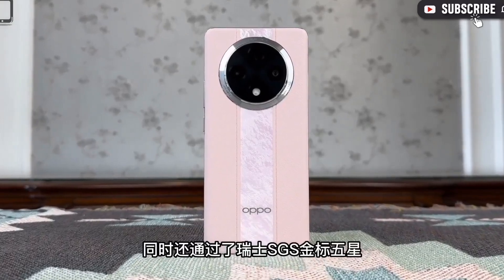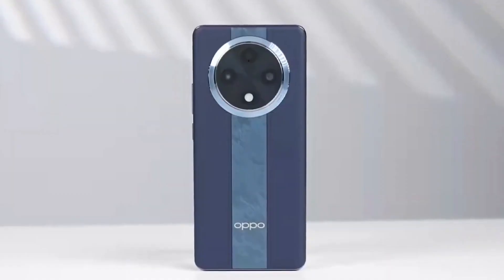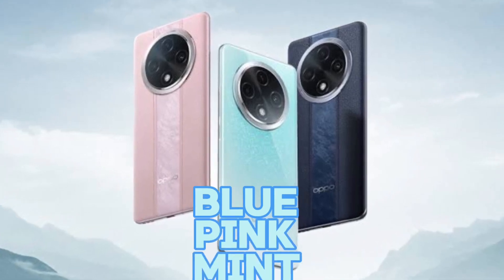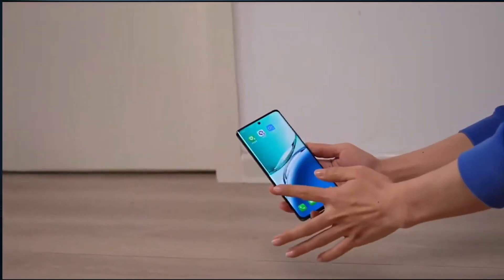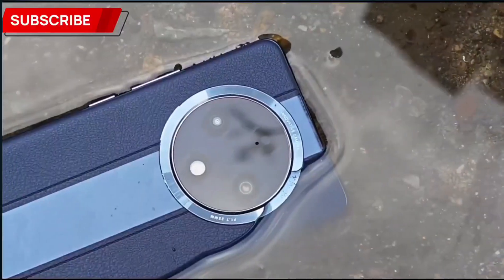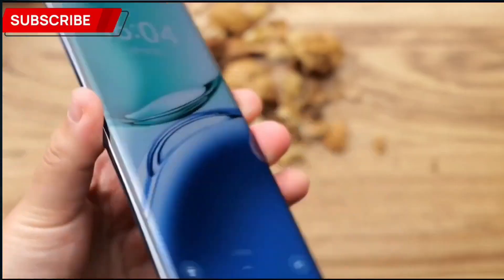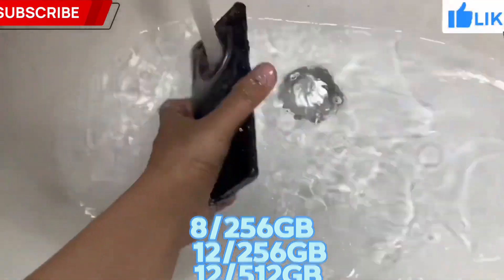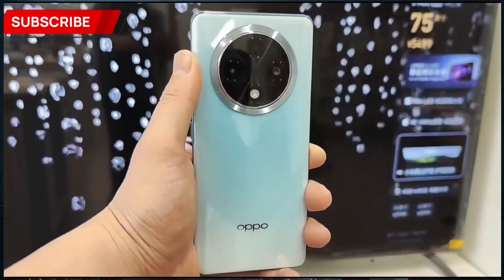Oppo A3 Pro English Review || Incredible Design 😱 || Oppo A3 Pro Price in United States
📌Product link📌:-
📌Oppo A3 Pro case:-